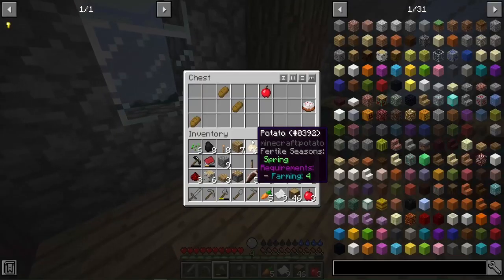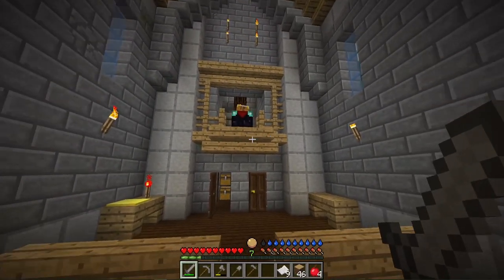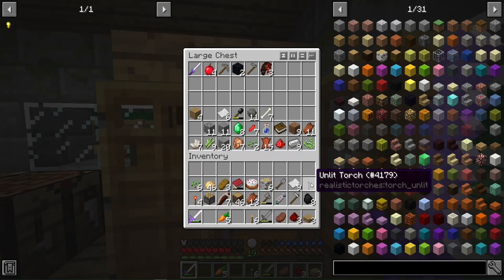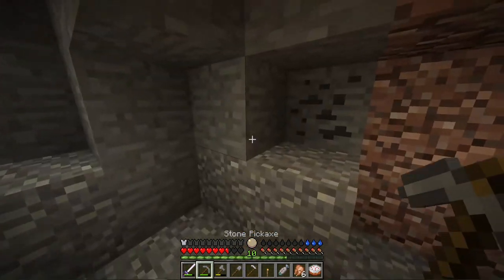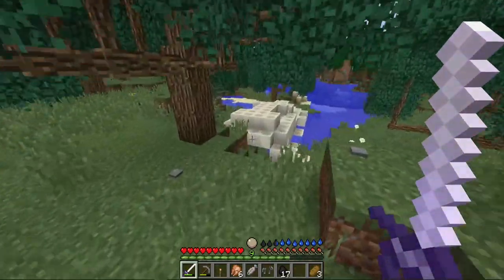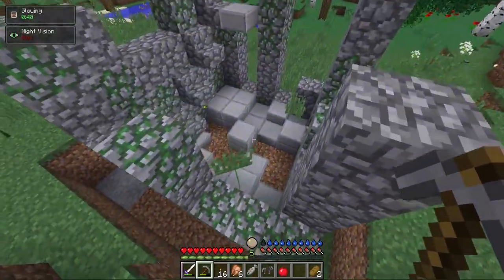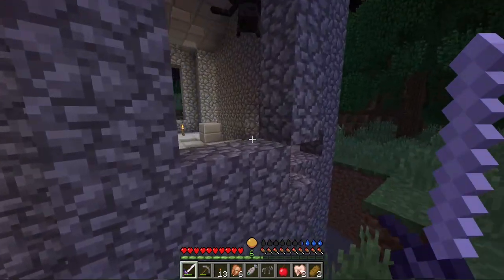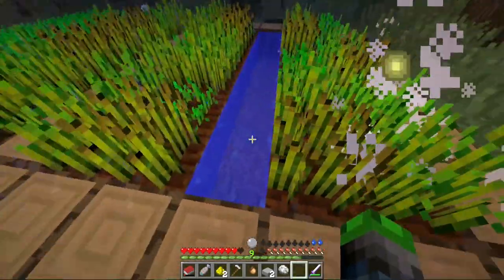This is why RLCRAFT is the most difficult modpack EVER!!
This is why RLCRAFT is the most difficult modpack EVER!! Its frikkin ridiculous guys!! Check out this vid!

Links!